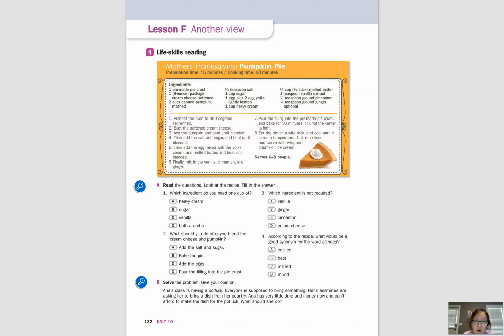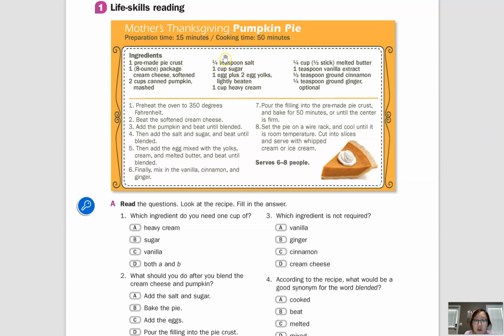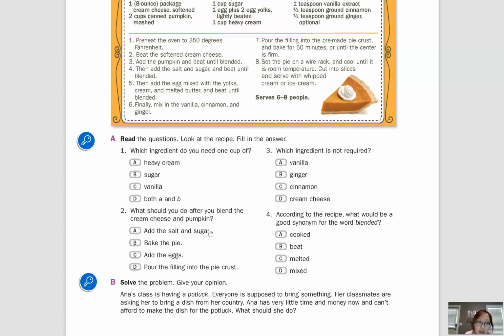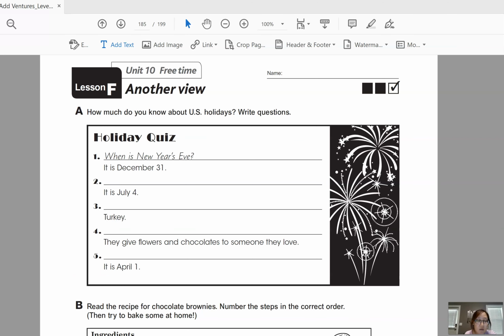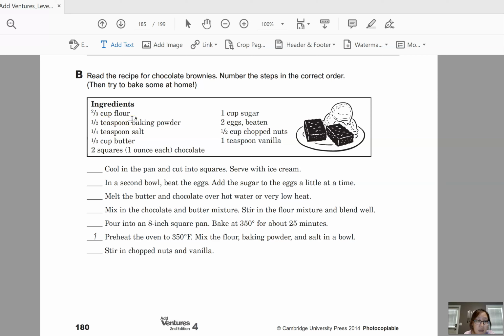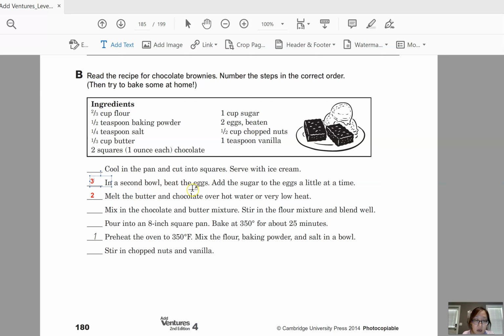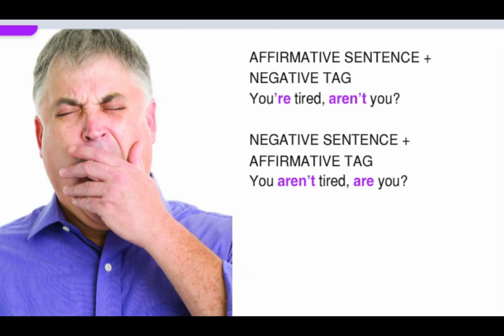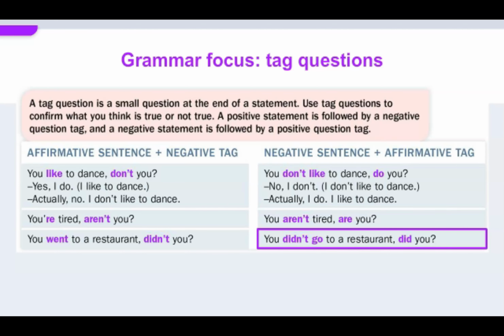Lee, Bokum Buford Ventures 4 June 10 Part 2